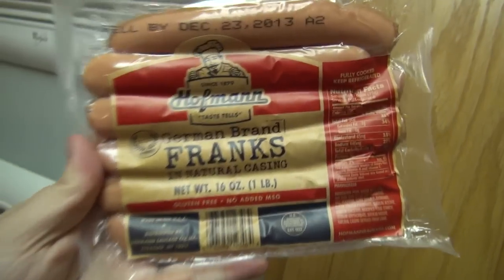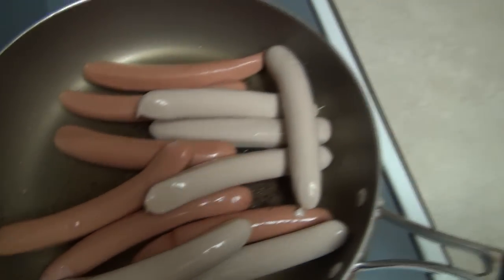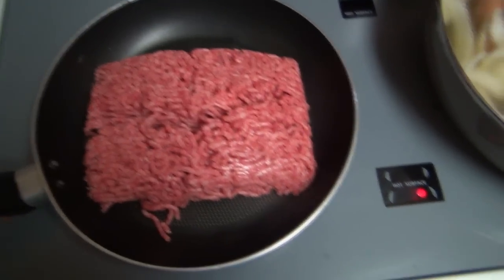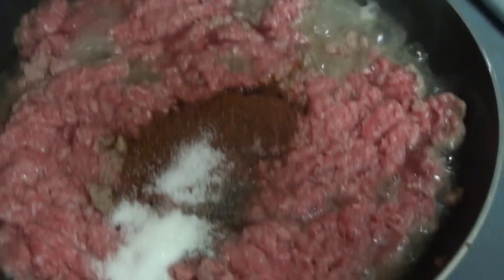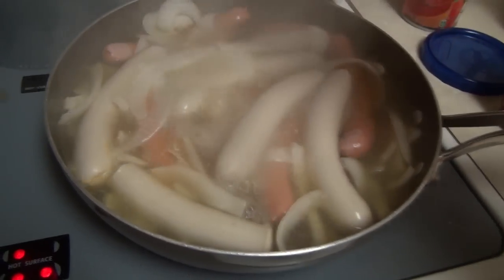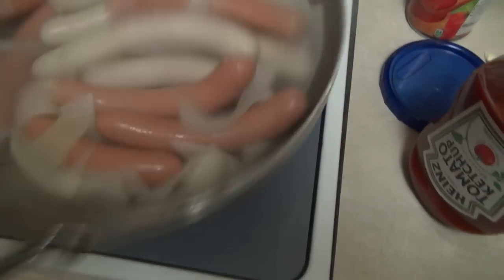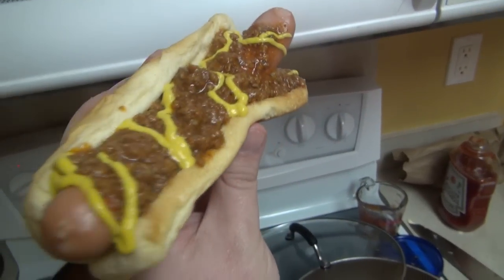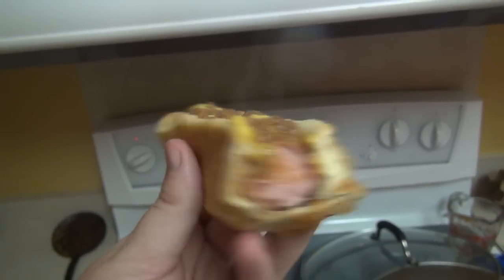Hot Dogs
Cooking Hot Dogs with beer, onions and chicken stock!